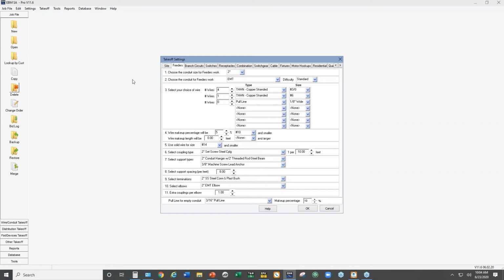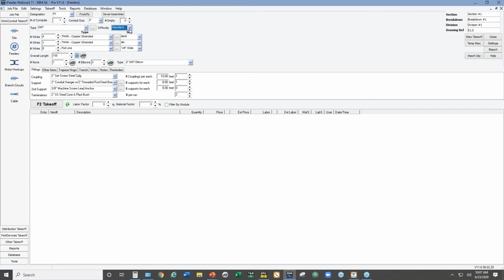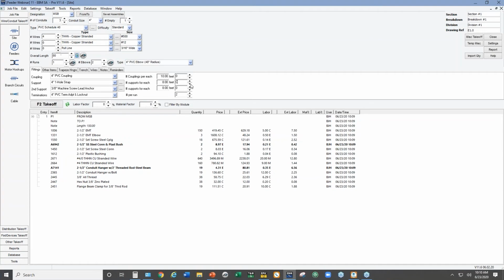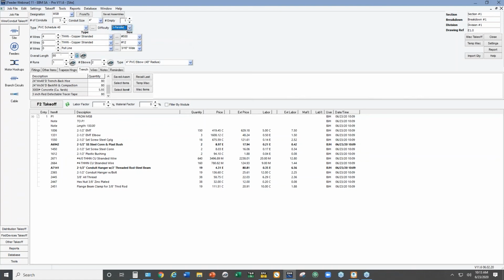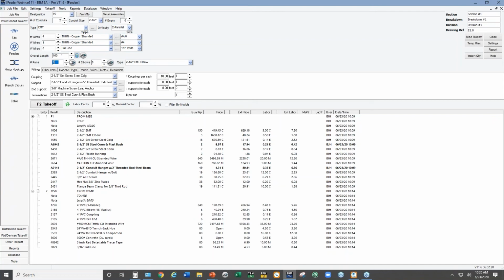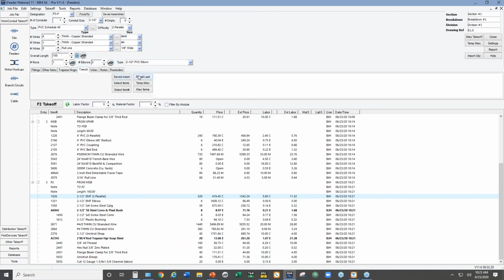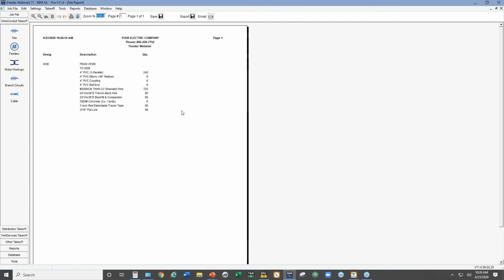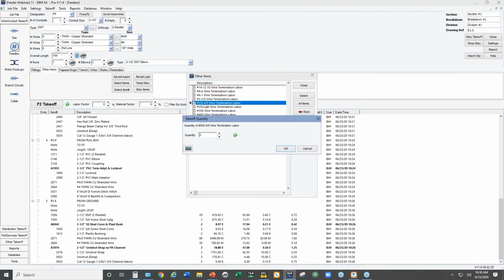Electrical Estimating - Feeder Takeoff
Using Electrical Bid Manager, we show you how best to use the Feeder Takeoff module and all relevant tools and reports. Our electrical estimating software has many specialized takeoff modules that make every key electrical takeoff easy while offering powerful options.